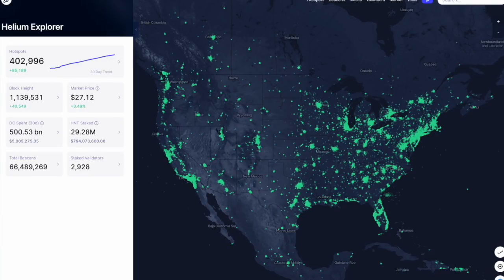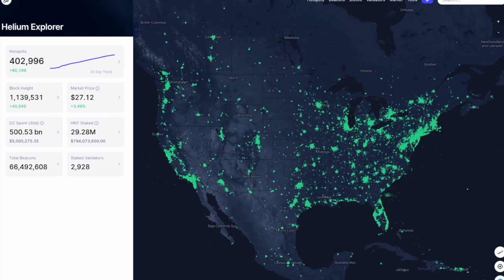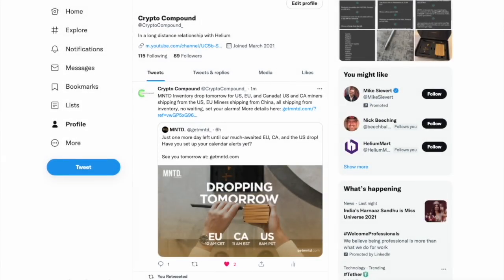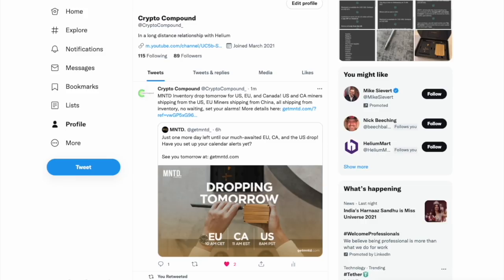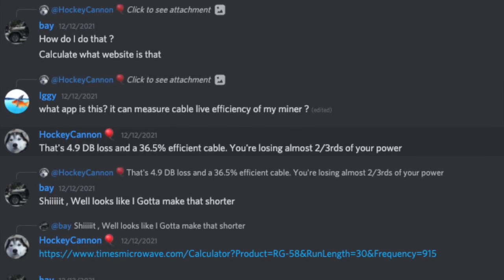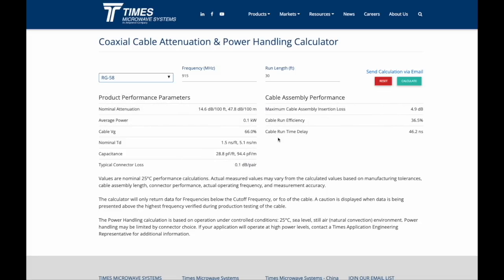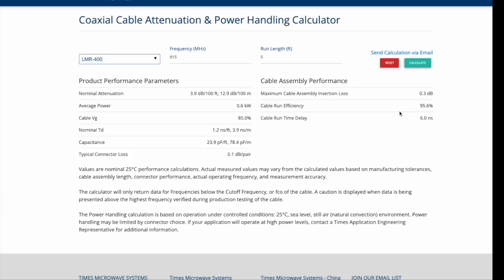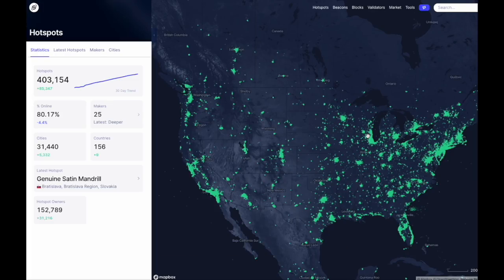Upgrading Helium $HNT Miner Antenna! Earn More $HNT Three Different Ways!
Complete antenna upgrade setup with Coaxial cable & lightning arrestor:
Helium Miner with RP-SMA (Female) (this is standard for all miners i know of) - INTO - High Quality LMR400 Coxial cable (RP-SMA Male goes into miner, other side N-type Male) - INTO - double ended female lightning aresstor - INTO - RAK Antenna with N type Male - ALL ON - RAK antenna mount (Choose correct one for your application)

Female
LMR400 Coaxial cable
Lightning Aresstor
Outdoor Ethernet cable